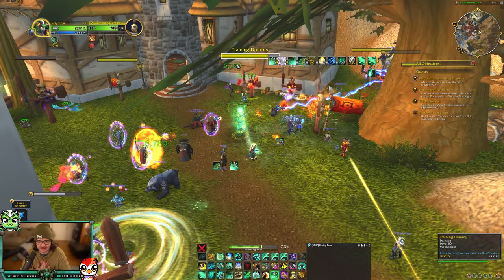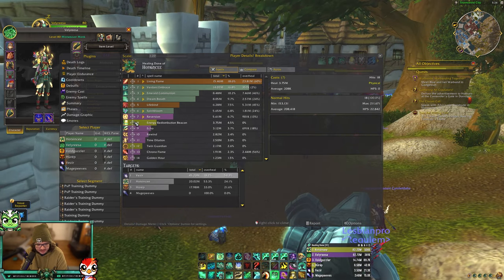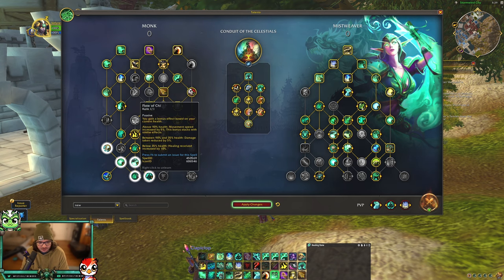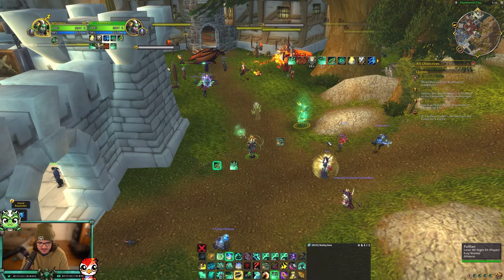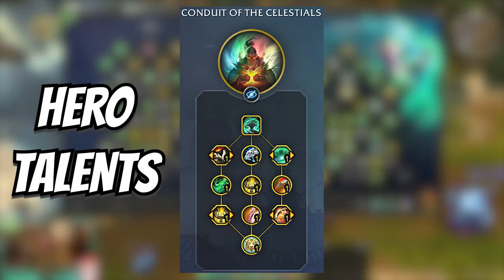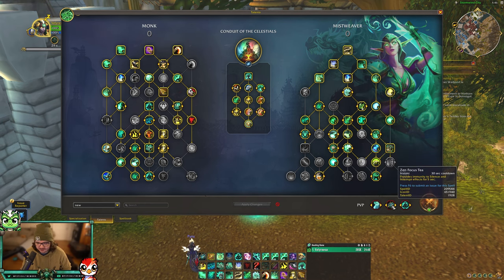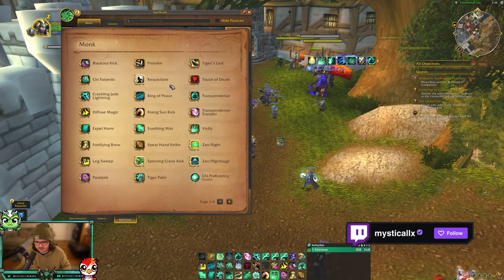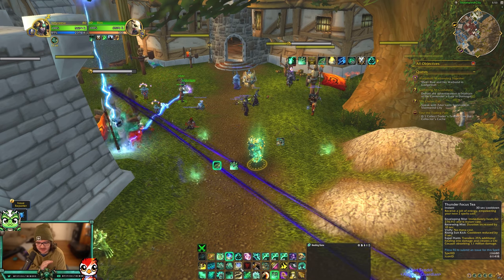Mysticall | 11.0 Mistweaver Monk Arena/Solo Shuffle PvP Guide!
Talents: C4QAUXY49giSj4C5Wpk6qnLyQAAAAAAAAAGWmtxygFMzMPgNzswsNYWmlltZmlFMamZGLMDzAmZzMzMmNLgZbEAAAAgZZaZWmZZWsMLLzyMzEEAwC

Time Stamps:
00:00 Intro
01:15 Why Play Mistweaver?
01:40 Best MW PvP Races
03:25 Best Stats
05:45 Monk Talents
09:38 Mistweaver Talents
14:20 Hero Talents
22:15 PvP Talents
24:38 Important Spells
27:55 Basic Healing Rotation
28:47 Thunder Focus Tea Rotation
33:01 Mana Tea Rotation
35:52 Yu'lon Rotation
38:42 Full Rotation
40:24 Instant Healing Rotation
42:02 Cooldown Rotation
46:37 Defensive Cooldowns
51:14 Best Comps
52:02 Macros
54:59 Best Addons
59:31 Outro